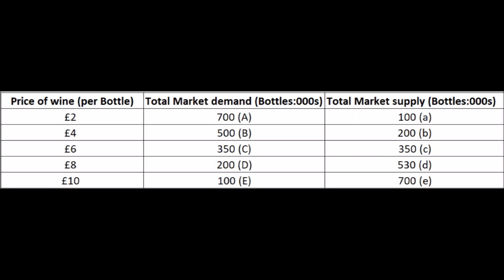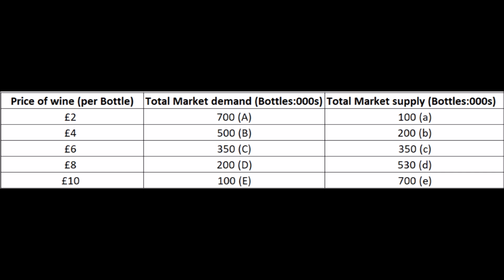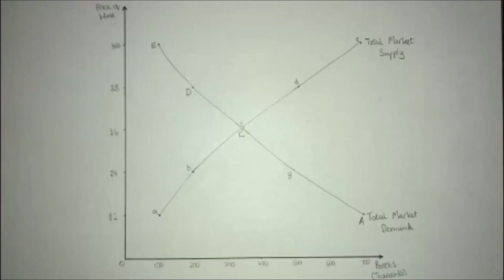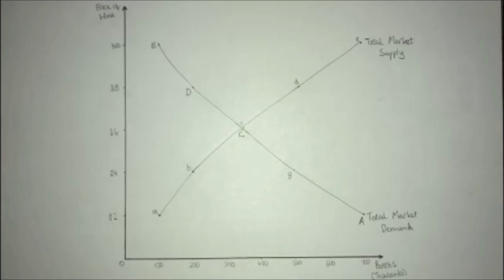Econelastic explain the theory behind Equilibrium Price and Output in 5 minutes!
In this video, we combine our analysis of the demand and supply curves and introduce the concept of equilibrium price and output.

The aim of the video is for you to understand how the price of a product and the quantity demanded and supplied, are determined in a free market.